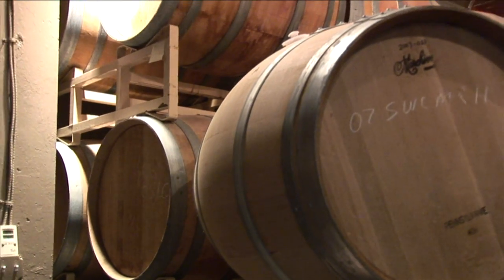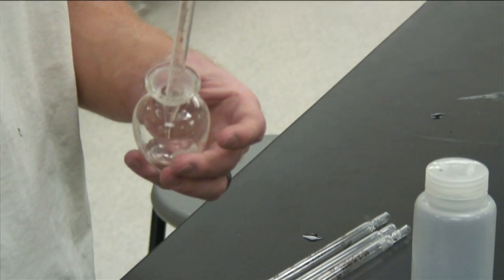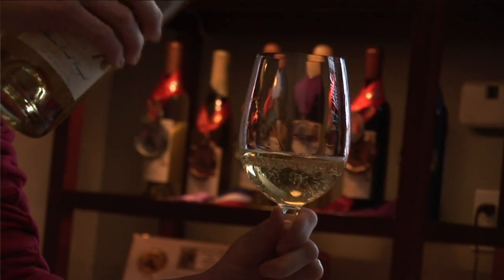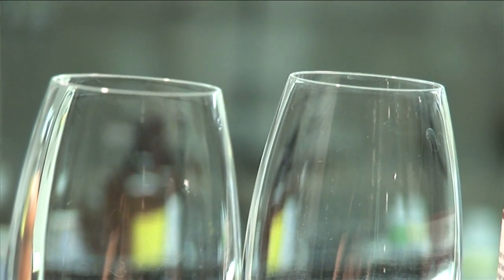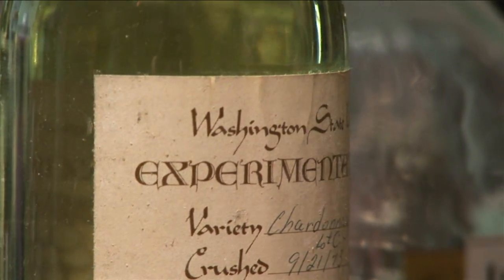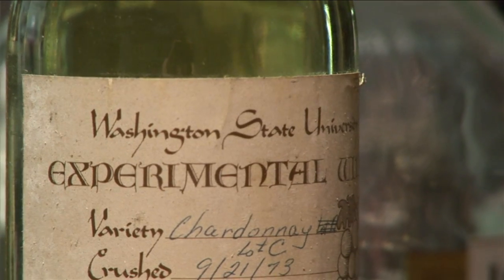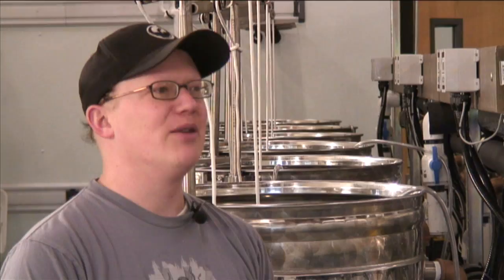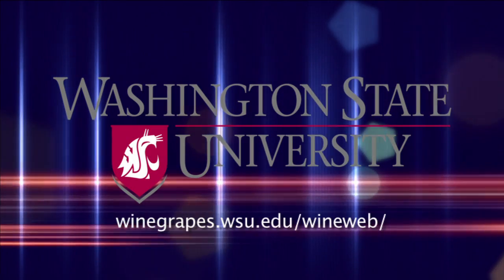WSU Research Winery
Washington State University features the largest experimental, non-commercial winemaking facility in the Pacific Northwest. The research winery, which is located at the WSU Irrigated Agriculture Research and Extension Center in Prosser, has a production capacity of about 5,000 gallons. The facility was designed by enologists James Harbertson and Kerry Ringer, scientists in the WSU Department of Food Science. The facility is used to conduct research in support of the regions rapidly growing wine industry.